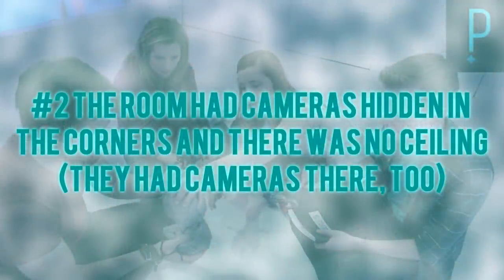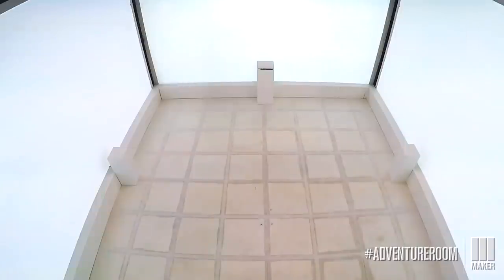BEHIND THE SCENES OF SHOOTING FOR TV!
Go90 hired me to work on AdventureRoom and here are some facts about shooting a TV show, and some behind the scenes goodies you may not have seen!

Make sure you tweet to @go90 and tell them you want AdventureRoom back for another season!

Snail Mail!
Grover, MO 63040

MUSIC used with permission:
Approaching Nirvana